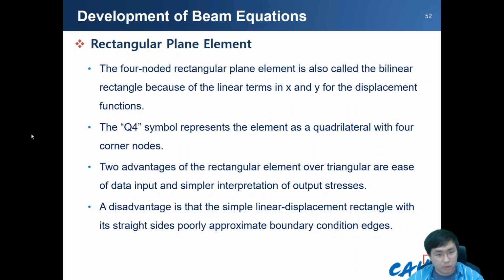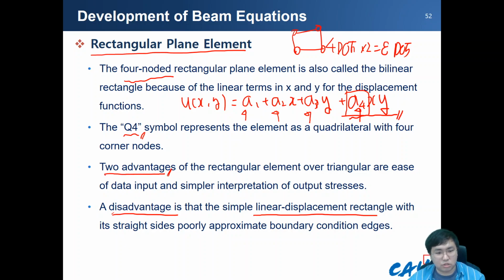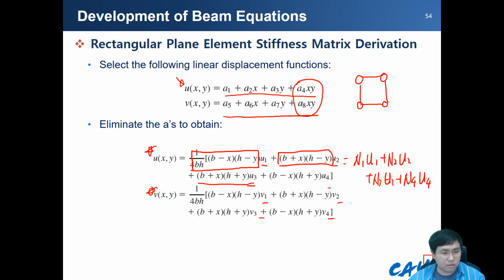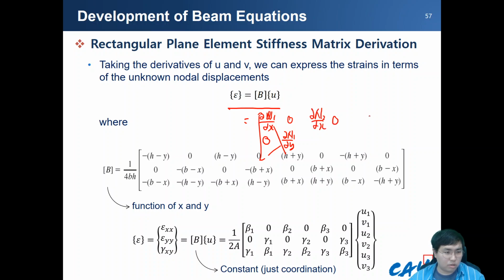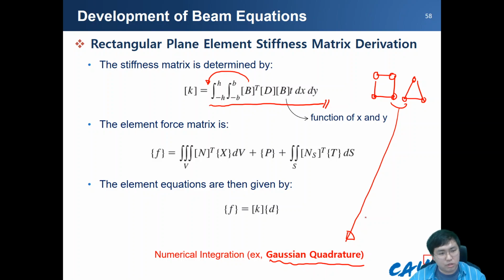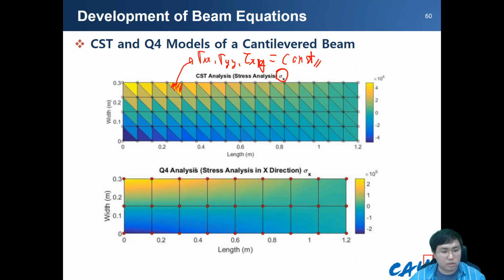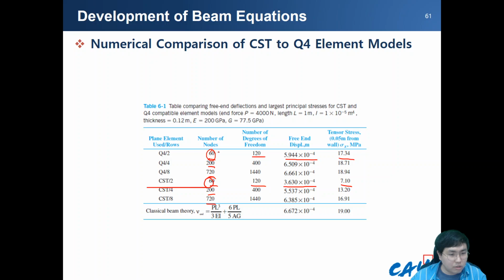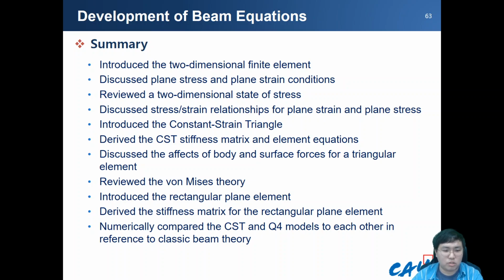Finite Element Method L6 Plane strain stress part3